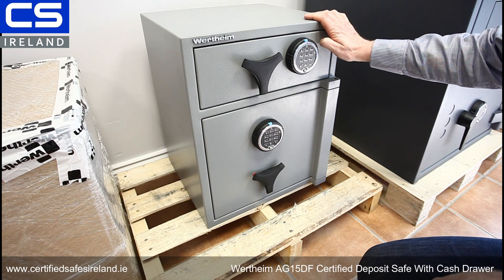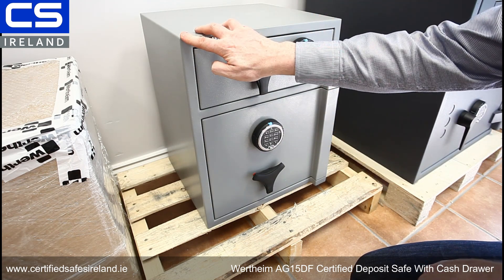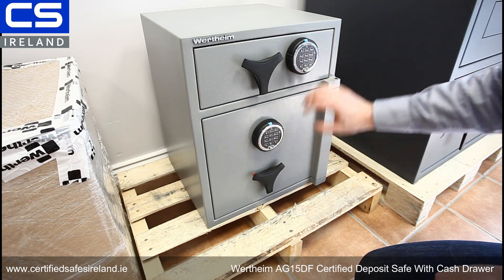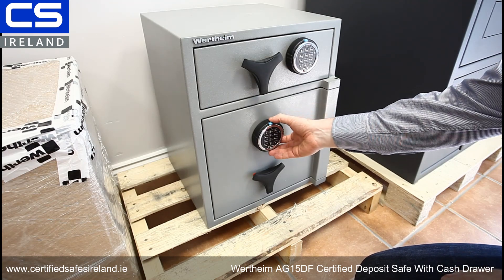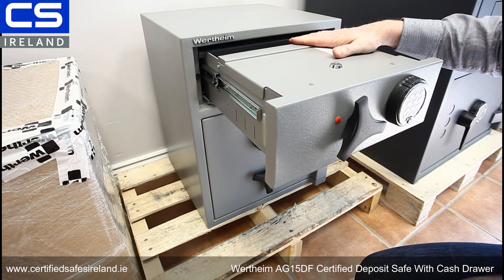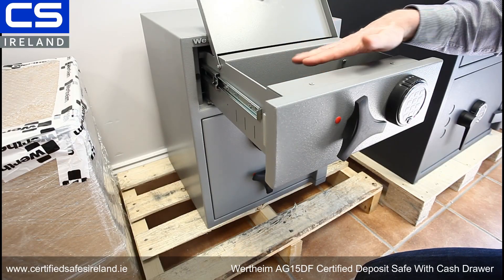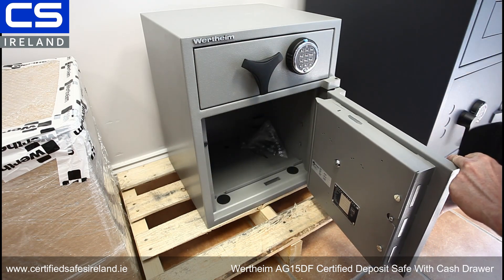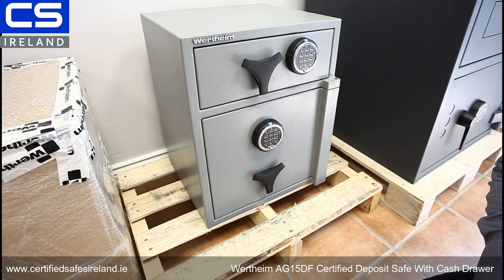Grade I Deposit Safe With Cash Drawer From Wertheim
Wertheim's superb certified grade 1 deposit safe with optional in-built multi-user and time delay locking now has an additional feature. A lockable cash drawer built into the deposit mechanism. This unique feature is low cost and very useful for the storage of cheque book, petty cash etc, Ideal for small businesses. The smallest and toughest grade 1 certified deposit safe available just got even better.

The AG15DF Deposit Safe is a grade 1 deposit safe with an external width of just 450mm thanks to advanced space-saving wall construction. The body is double walled, reinforced and filled with advanced, armoured, highly resistant barrier material. The door structure is triple walled, reinforced and filled with the same advanced highly resistance barrier. Internal bolt work is protected by sheets of hardened steel and several live re-lockers to provide additional anti-drill, cutting disc and torch resistance.

The Deposit Drawer:

The AG15DF Deposit Safe drawer is usually fitted with an S&G Titan multi-user lock allowing multiple members of staff to have different codes which can easily be added or removed by management. The top of the deposit drawer unlike many deposit safes of similar design has the additional option of a lockable flip-top compartment that can come pre-fitted as a cash drawer with bank note dividers. Ideal for the storage of floats, cheque books or other items without the need to allow staff access to the main safe.

External size: 565 x 450 x 442 mm (HxWxD)
Internal size: 215 x 400 x 310 mm (HxWxD) - Height is space below deposit system. Weight: 155 kg